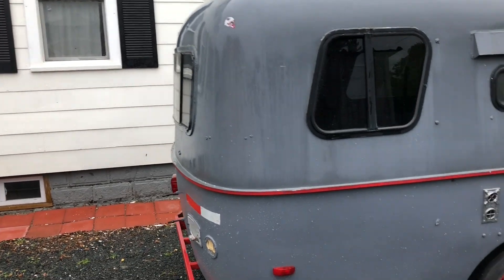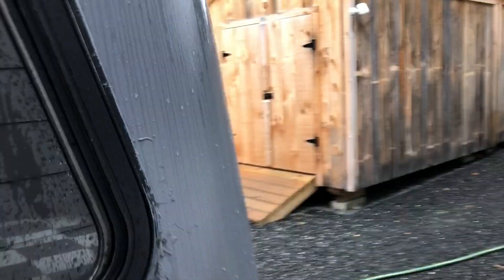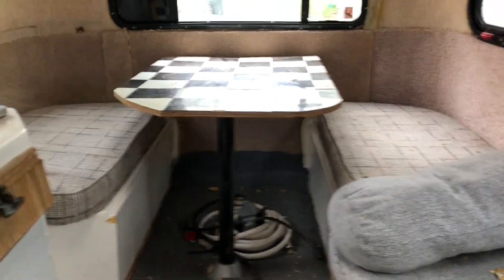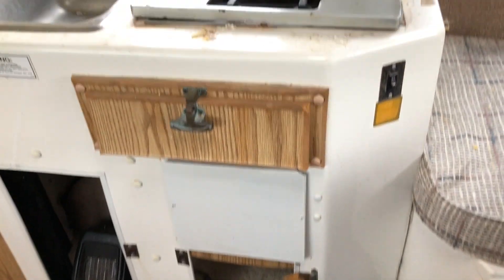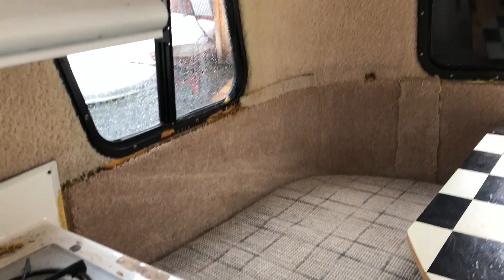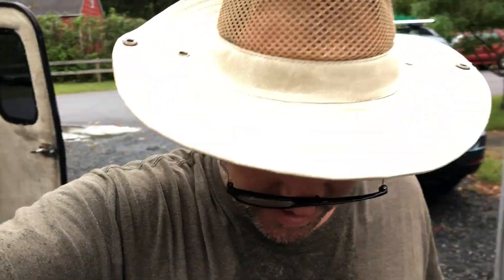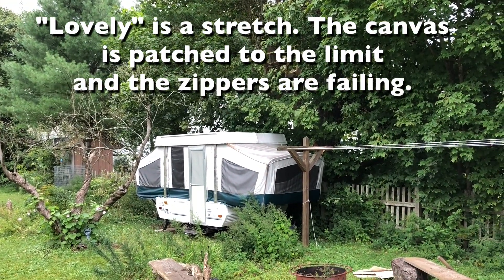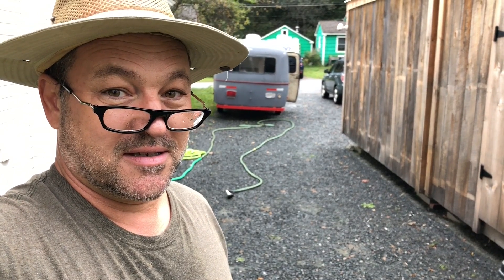Got a 1989 Casita 16 Fiberglass RV Travel Trailer. Will (maybe) rehab to bunkhouse towable by Subaru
Impulse buy? But it was such a good deal at 700. Dry, but dirty. No electrical or plumbing working. Too much work? We’ll see. Blog here about the journey

I'm an older achy dad living with my wife and two young kids in the state of Vermont, in the USA. I focus on sharing product reviews and experiences as we strive to live a simple lifestyle below our means. But we are also both technology and eco-friendly. We're focused on healthy food, education, community, and sustainable living practices, with an eye for responsible retirement.

~~~ INQUIRES ~~~

I love to review products and services. I can't guarantee an excellent review,  but I will be thankful, positive, and fair.

I will review almost anything, but to give you an idea of what product, services, or experiences I tend to like, here's some clues.

STUFF WE LIKE:
~ Safe for families
~ Gear for families with young kids that have an older achy father
~ Electric assist family cargo bikes and regular bike gear
~ Home improvement and lawn care
~ Exercise equipment...I need this!
~ Energy efficient, especially solar
~ Eco-friendly
~ Video, audio and photo equipment for vlogging on a budget
~ Camping equipment, small pop-up RVs,
~ Canoes, kayaks, paddleboards, small sailboats
~ Children's books and books on our lifestyle choices
~ Food grown in healthy soil, eats healthy and lives healthy.  Also, low sugar, sustainably sourced foods. But we have desert Fridays and aren't draconian about only eating these kind of foods.

OUR LIFESTYLE
~ My wife and I both teachers.
~ Our kids have very little screen time. Movies once a week. Some educational YouTube videos. Lego speed builds. We have no cable TV in the house, we stream mostly noncommercial video, except significant sporting and other live events. Vacations and grandparent time is open season though.
~ We use some iOS and educational Web games, and want to find more that are fun, but also actually educational with no ads or in app purchases unless requested.
~ For family time we like garden/yard hanging out at home around a fire pit time. We have a tiny used sailboat for lakes, and we like to rent paddleboards/canoes/kayaks. We hike, bike, and go to the ocean in southern Maine, where i grew up, whenever we can afford it.
~ My work: Educational technology and instructional design in higher education.
~ We have a few egg-laying backyard chickens.
~ We love our indoor/outdoor Siberian forest cat.

~~~ VLOGGING GEAR ~~~

I love TubeBuddy.

Cameras:  iPhone 8. Backup is a slightly broken Canon G9 X.

Edit: Final Cut Pro. Or one take in camera with trimming or KineMaster.

Backup. 2 external USB drives in a manual raid for off-camera backups. Time machine, iCloud, Google Drive.

Tripods: Joby or DigiPower

Microphones: PowerDeWise lav. Old AKG C 1000 S.